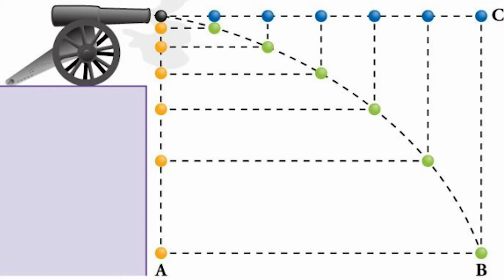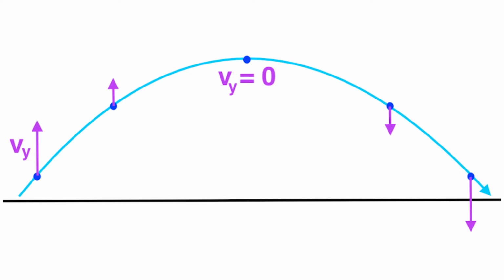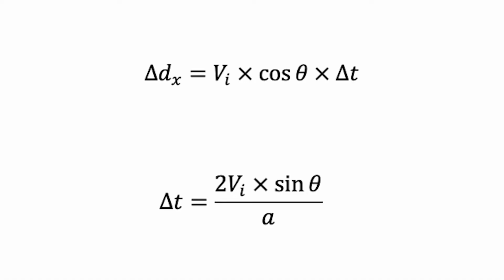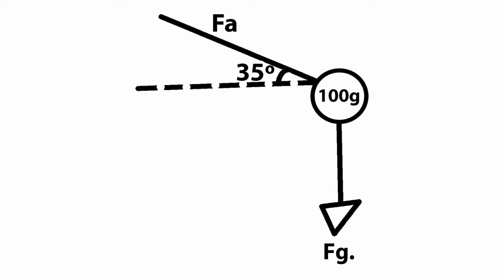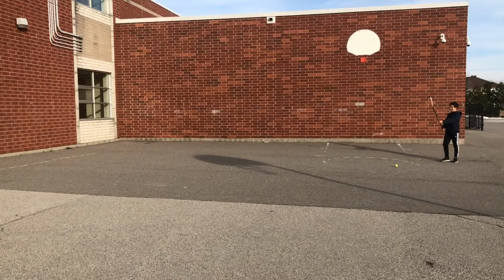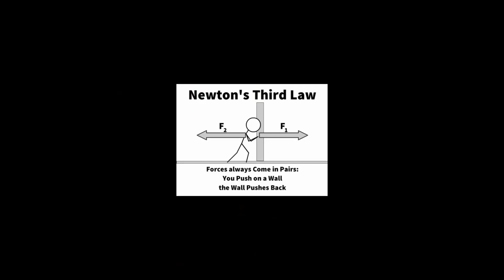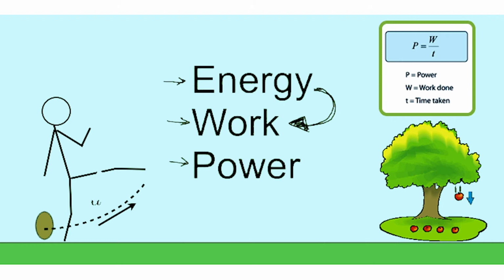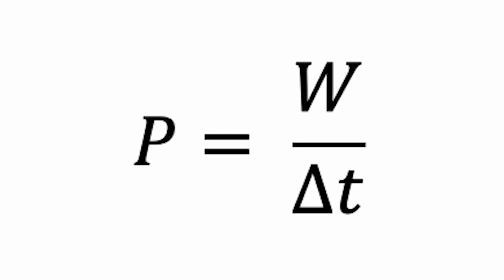Physics Video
Edited by: SHAD0
Audio Sucks ik